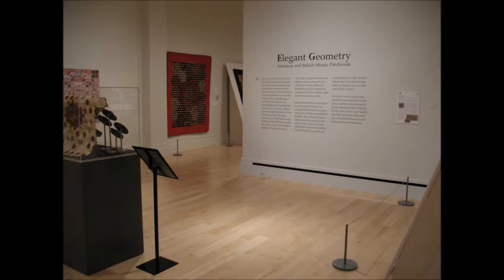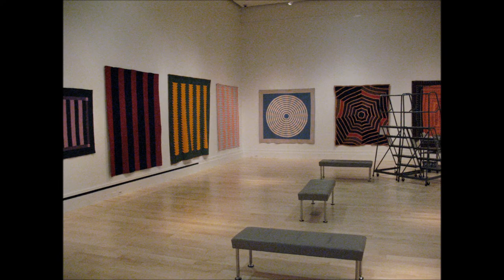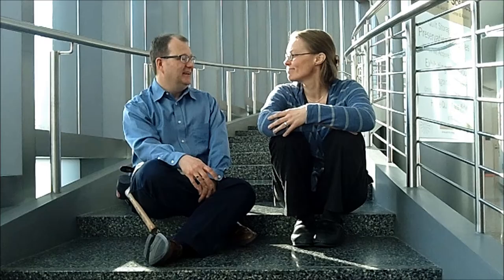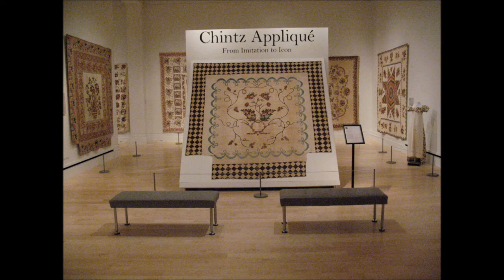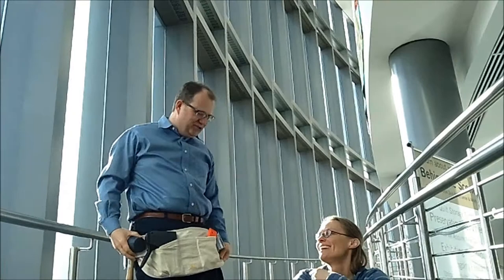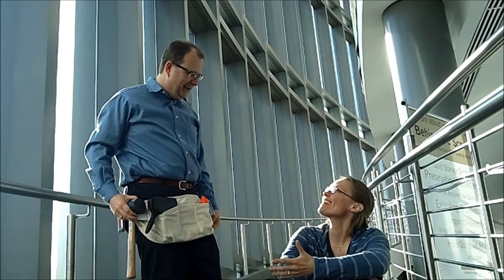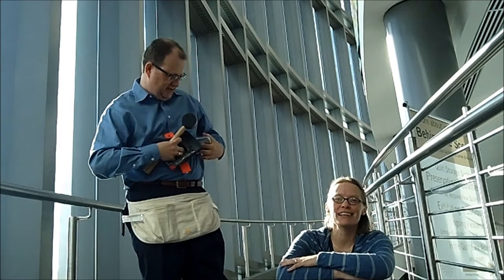How Quilt House Changed the Way We Do Exhibitions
Curator of Exhibitions Marin Hanson and Assistant Curator of Exhibitions Jonathan Gregory sit down to discuss how Quilt House has changed the way the International Quilt Study Center & Museum creates, installs and presents exhibitions of our world-famous collection.